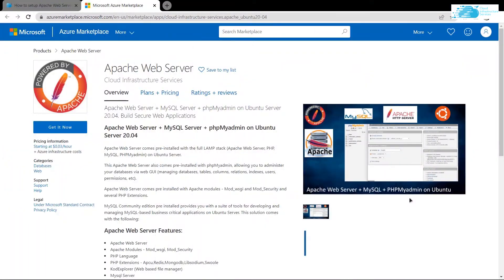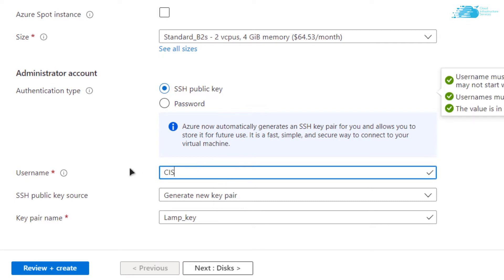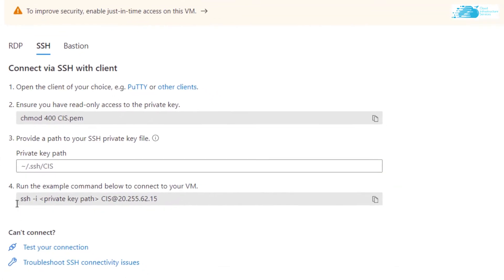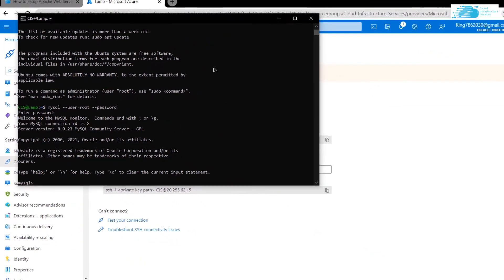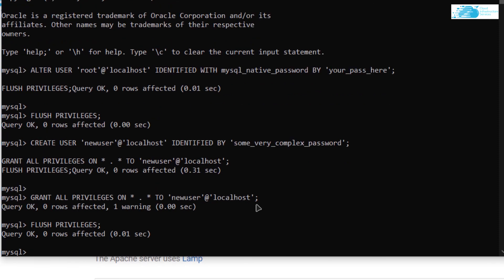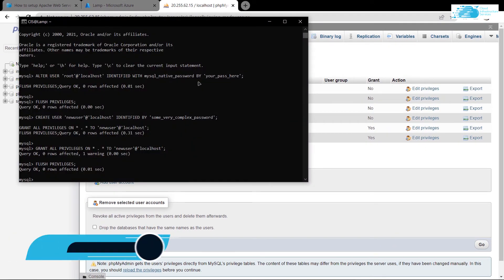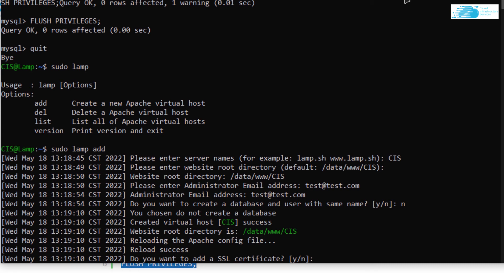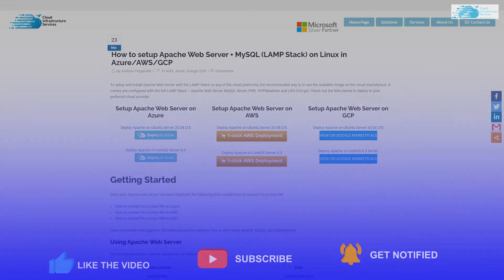How to Install LAMP Stack Apache, MySQL, PHP, PHPMyAdmin, Let's Encrypt on Ubuntu in Azure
How to Setup/Install LAMP Stack (Apache, MySQL, PHP, phpMyadmin, Let's Encrypt) on Ubuntu in Azure: LAMP stack is used for building and delivering web-based applications. Its flexibility and efficiency allow smaller developers to compete with commercial software development solutions. The four components of LAMP were picked as optimal solutions for developers who wish to host, serve and manage web-based content.

This video will show how you can setup LAMP Stack on Ubuntu in Azure

⏰Timestamps⏰
00:00 Intro LAMP on Azure
00:23 Creating Ubuntu LAMP VM Instance
01:51 Connecting to SSH LAMP Server Terminal
02:34 Alter MySQL Root User
03:31 Create New MySQL User
04:03 Accessing phpMyadmin Portal
04:48 Adding New Website Using Apache LAMP Stack
06:16 Outro Apache LAMP Server

🔗 Deploy Apache Web Server + MySQL + phpMyadmin on Ubuntu Server 20.04 (LAMP Stack) from Azure Marketplace listing:

🔗 Deploy Apache Web Server + MySQL + phpMyadmin on CentOS Server 8 (LAMP Stack) on Azure Marketplace listing:

🔗 How to Install LAMP Stack (Apache, MySQL, PHP, phpMyadmin, Let's Encrypt) on Ubuntu in Azure Blog Post:

LAMP Stack Features:
-Apache Web Server
-Apache Modules - Mod_wsgi, Mod_Security
-PHP Language
-PHP Extensions - Apcu,Redis,Mongodb,Libsodium,Swoole
-KodExplorer (Web based file manager)
-Mysql Server
-Mysql Shell
-phpMyadmin
-Mysql Client
-Let's Encrypt